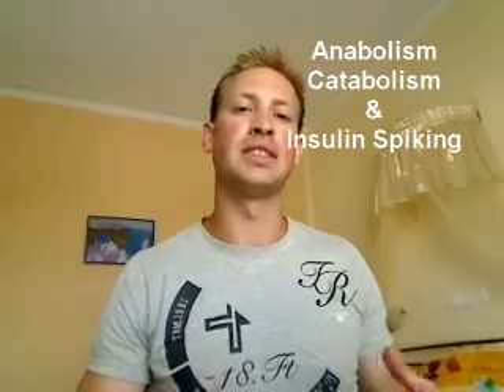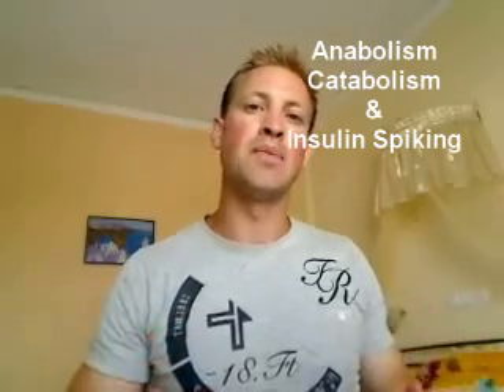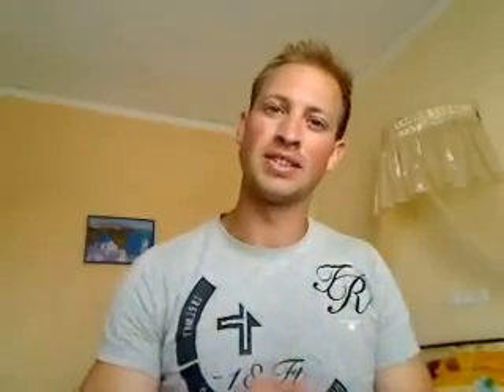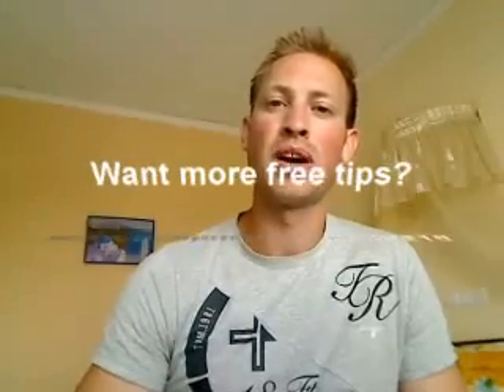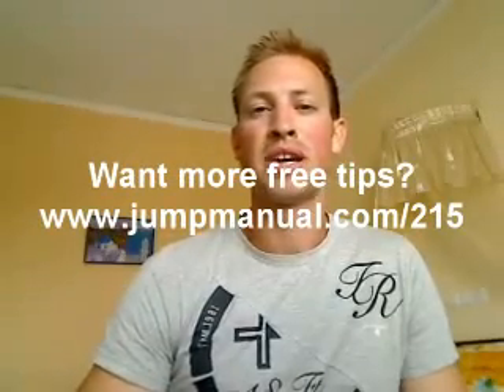Increase your vertical leap - Don't neglect this anaboli...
Keep you body in an anabolic state for optimal muscle recovery.